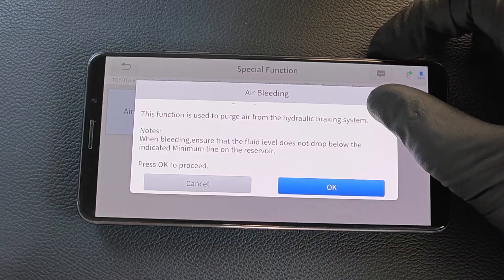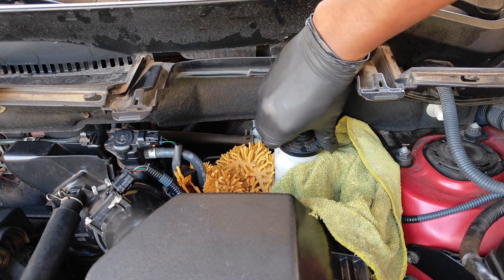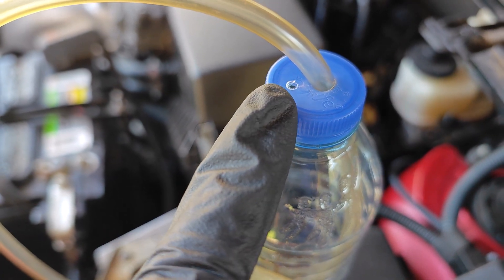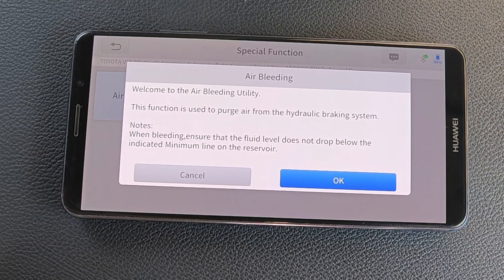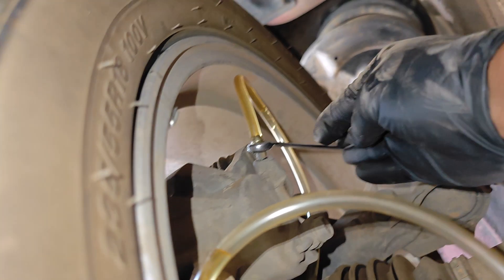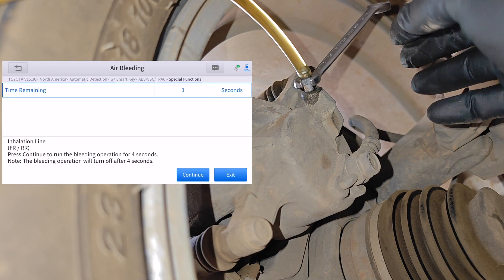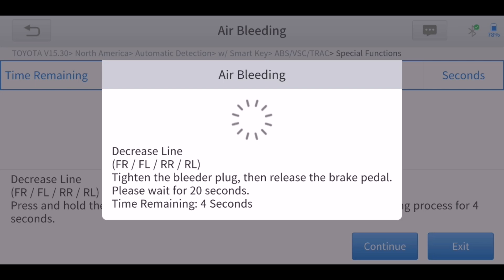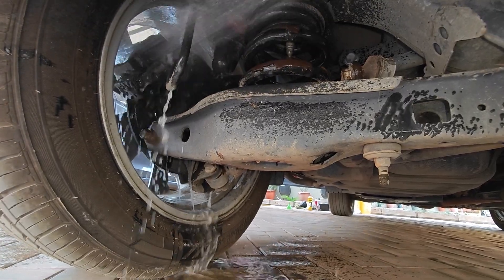How to Remove AIR from ABS system with a Scanner / Toyota ABS module Bleed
Using an Autel scanner, I show ABS modulator bleed or how to get air out of ABS or anti-lock brake system bleeding. I use the Autel MP808TS scan tool. Air trapped in ABS can cause a spongy pedal and compromise braking. ABS pump bleeding is a must to restore optimal braking. If you are considering how to get air out of ABS module using a scanner, this video will be helpful.

I show how to remove air from ABS system with a scanner specifically, the Toyota ABS module Bleed using the XTOOL A30M. An ABS modulator bleed is necessary after work is done on the system. If you're looking for how to get air out of abs, abs pump bleeding, or just how to get air out of the abs module on Toyota, you will find this video helpful. Air trapped in ABS can cause a spongy brake pedal. Other scanners e.g. Autel MK808, MS906, and many scan tools can also perform this task.

- XTOOL A30M
- Prestone synthetic DOT3 brake fluid
- 8mm/10mm flare nut wrench (Not the one used in the video, but has good reviews)

Timestamps
0:00 - Intro
0:47 - Before brake bleeding
1:48 - ABS bleeding process
5:16 - Wrapping up